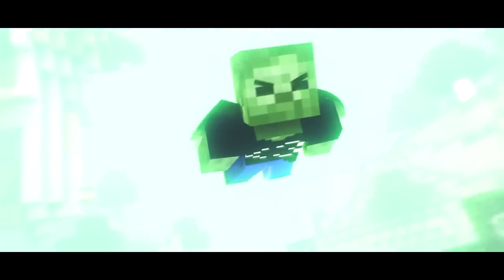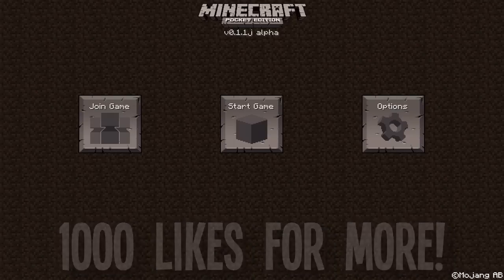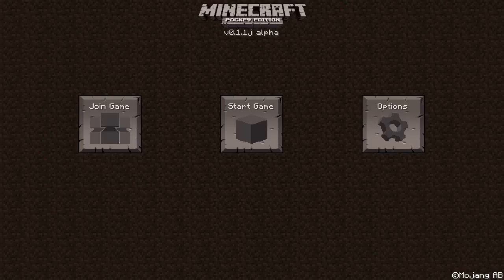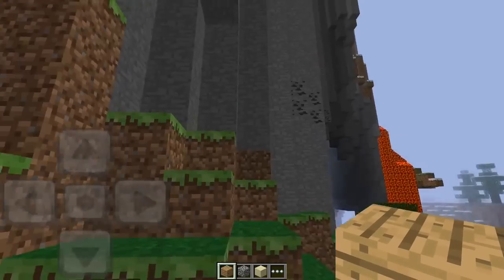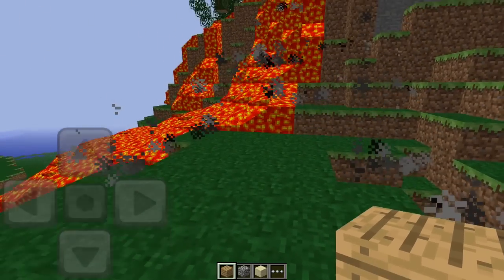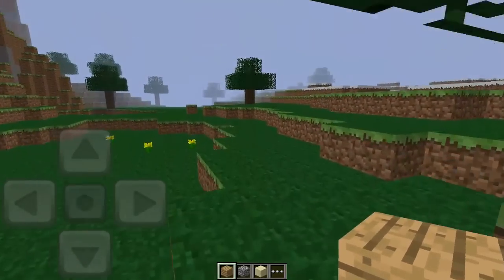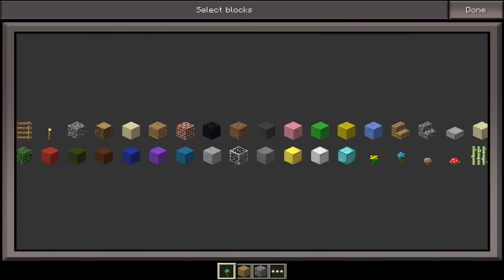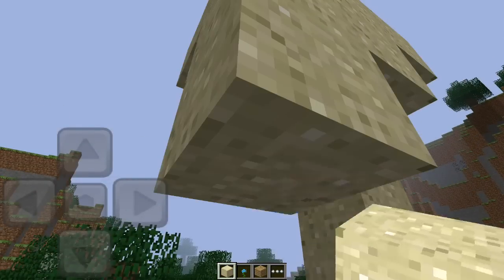THE VERY FIRST VERSION OF MCPE! - 0.1.0 Alpha 5 Years Later - Minecraft Pocket Edition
✔️ This is a look at an old Minecraft PE version the very first version to be exact! This is Minecraft PE 0.1.0 alpha! We look at all the features and how much the game has changed compared to now. Enjoy!

►Minecraft PC IGN: AA12
►Intro Creator(s): Andrew D
►Outro Creator: Zediaph
►Social Media Links and Other!